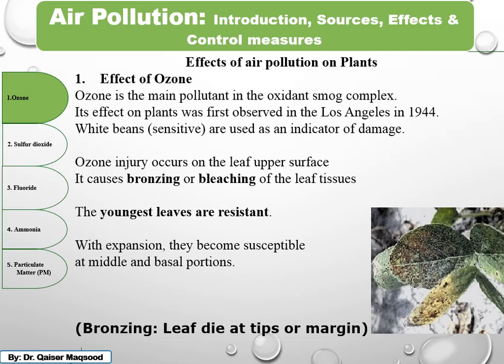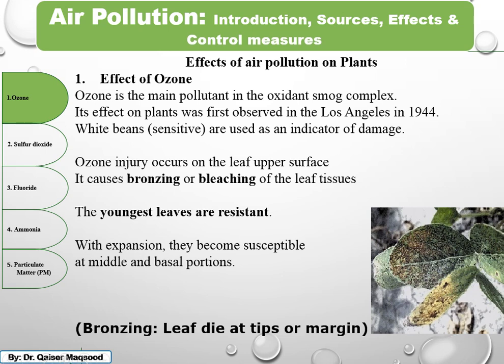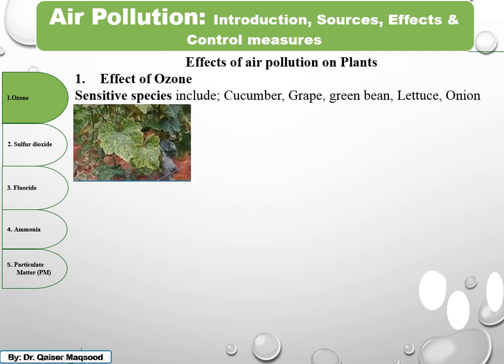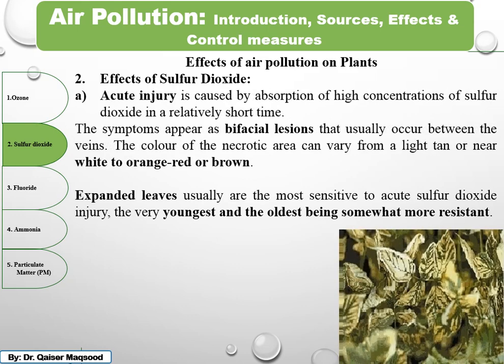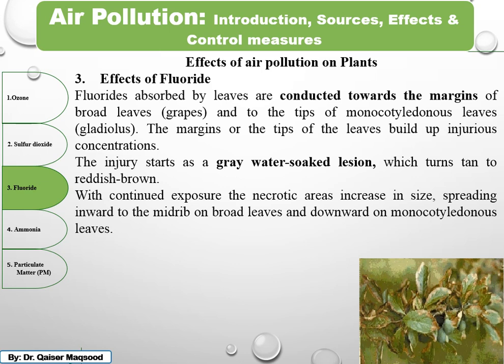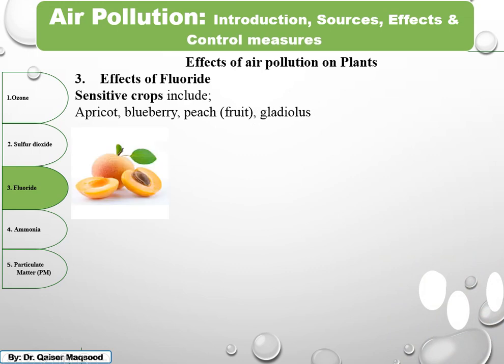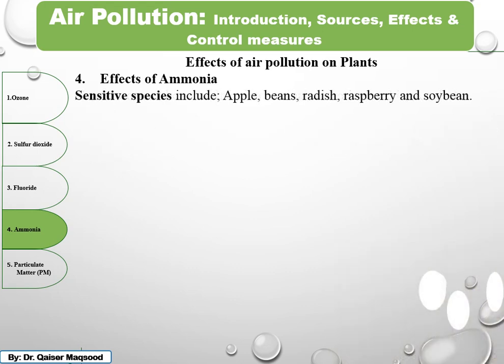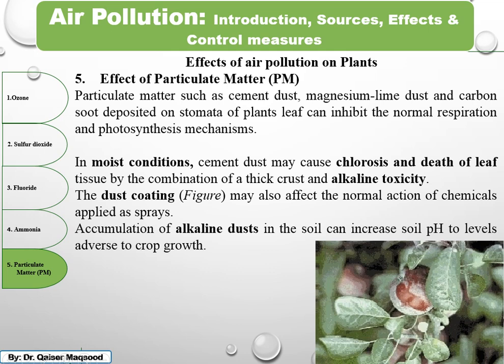Effects of Air Pollution on Plants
There are different air pollutants like fluorides, sulfides, Ammonia, Ozone and Particulate matter (PM). This video covers their effect on plants